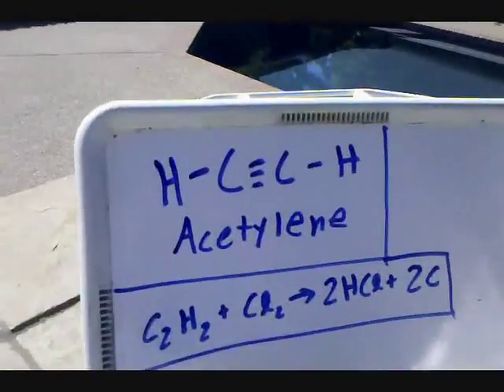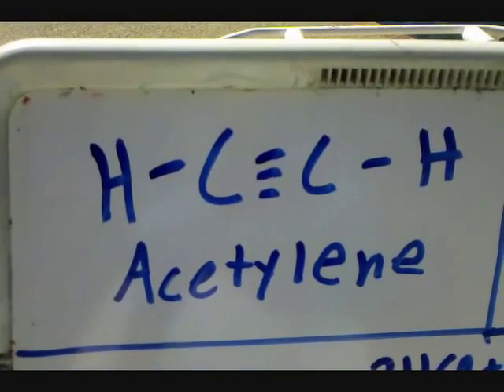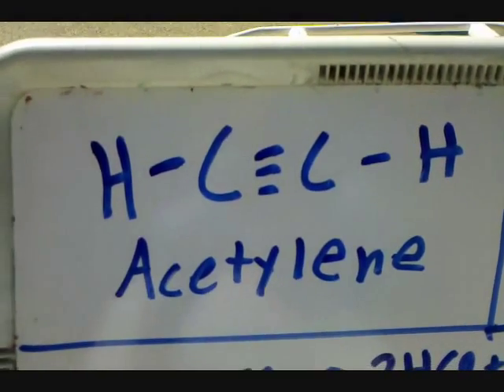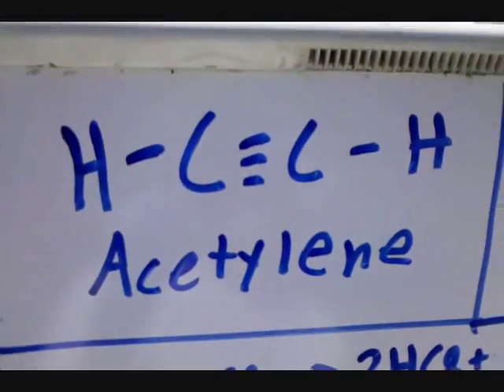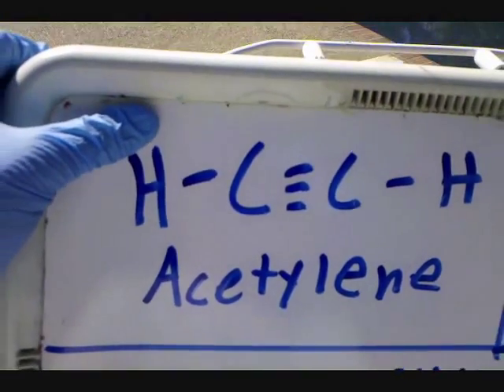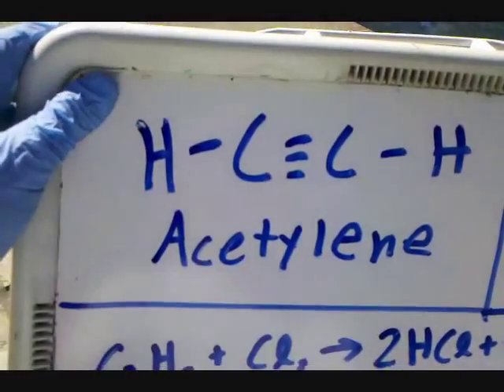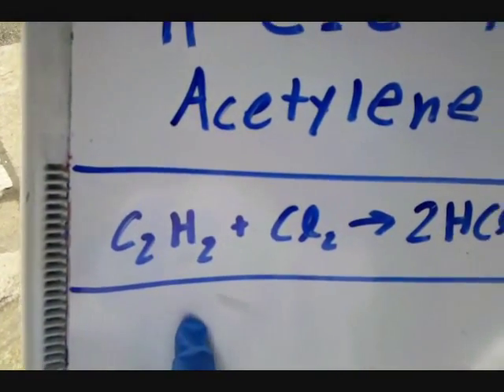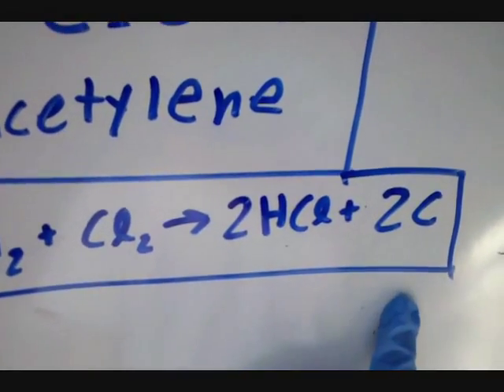Dehydrogenation of Acetylene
Let me know if you have any questions!  Also, id like to take this opportunity to say that school and band has started, and that my posting might be a little slow for a few weeks, but ill be online to answer questions/comments!  Also, sorry for my mediocre video quality, im using my cell phone.